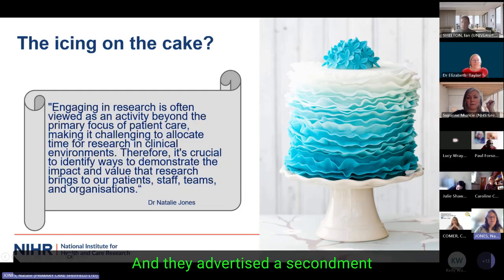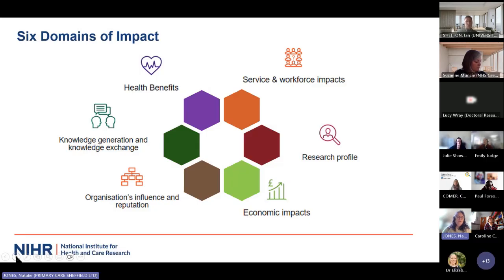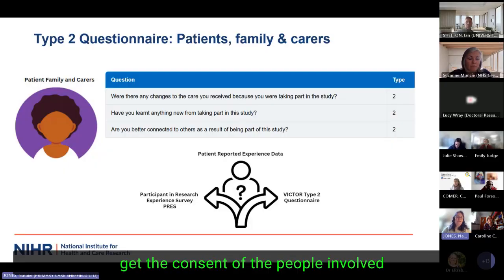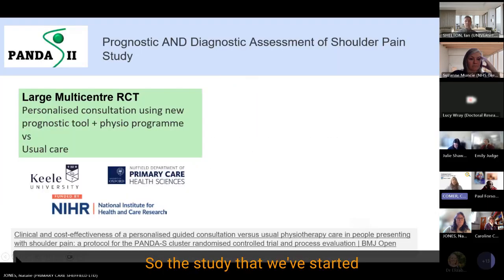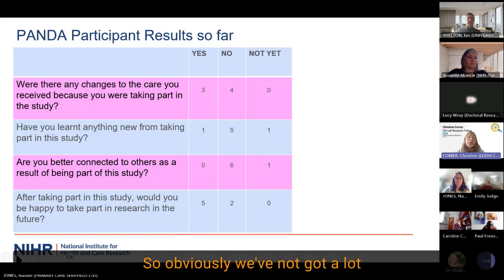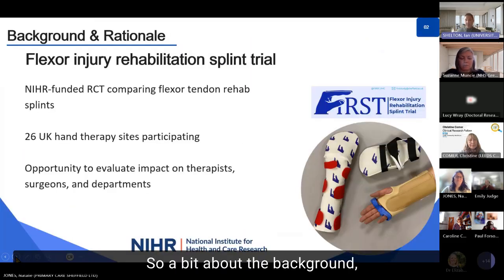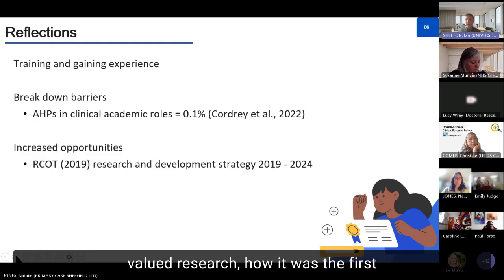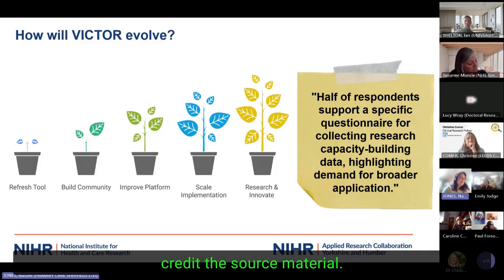Research Café: VICTOR the research impact tool with impact.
Speakers: Dr Natalie Jones, Allied Health Professional Clinical Manager, Primary Care Sheffield and NIHR Post Doctoral Research Fellow, Primary Care Doncaster/ University of Sheffield Division of Population Health
Ian Shelton, Occupational Therapist, Pulvertaft Hand Centre, Royal Derby Hospital